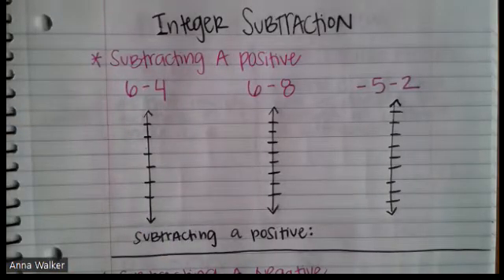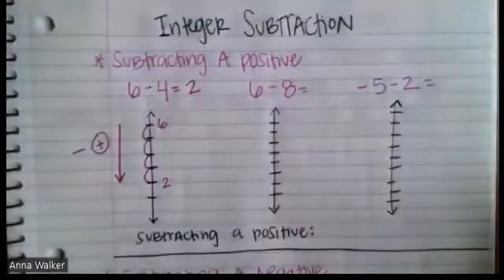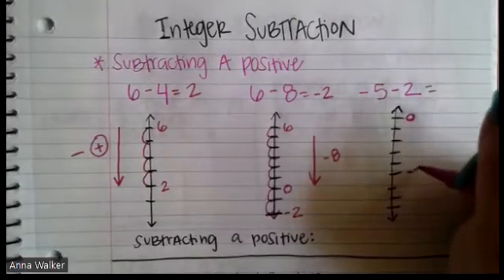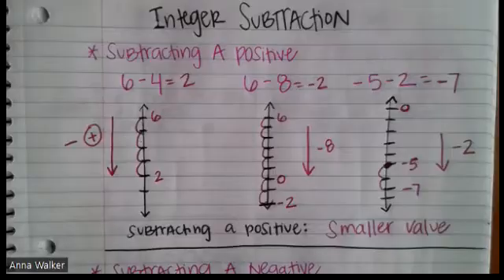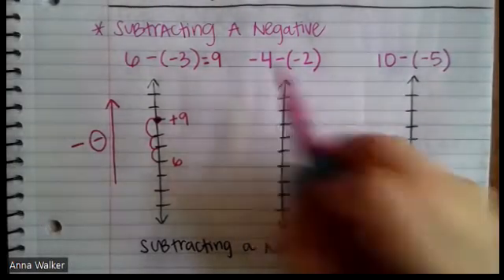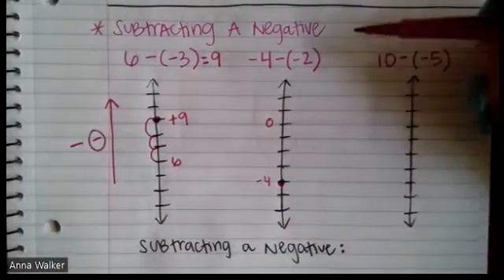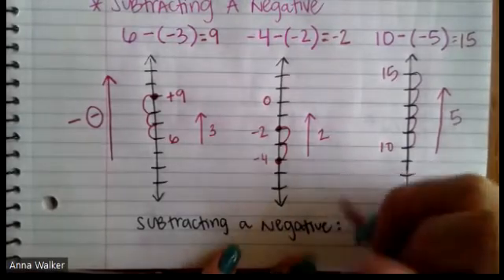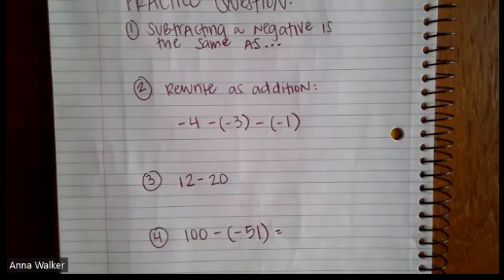Integer Subtraction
Using number lines to practice subtracting negative numbers.